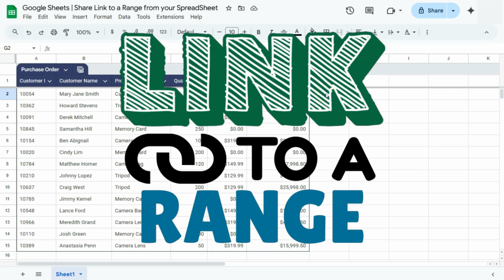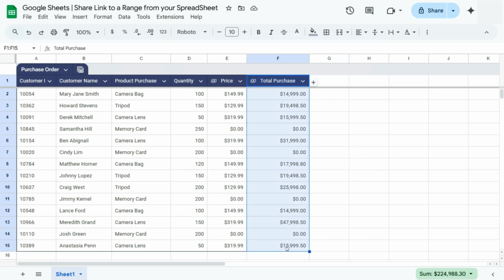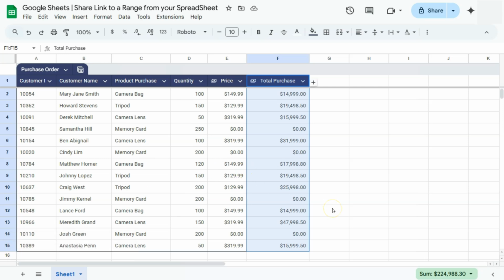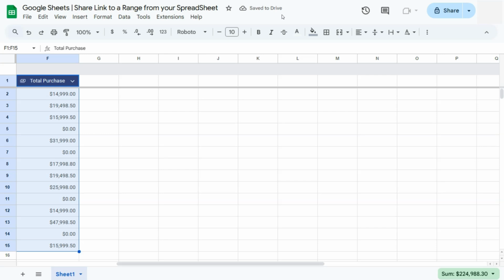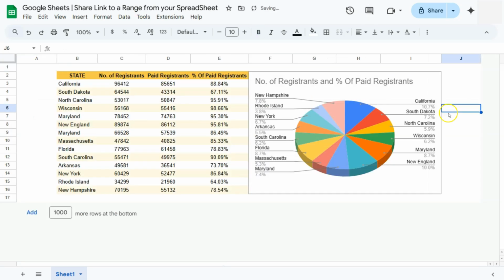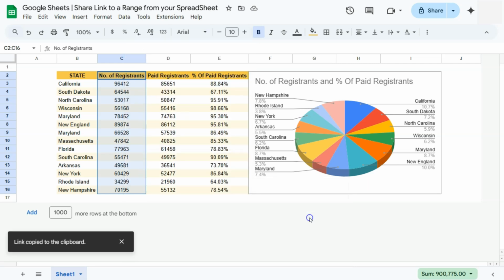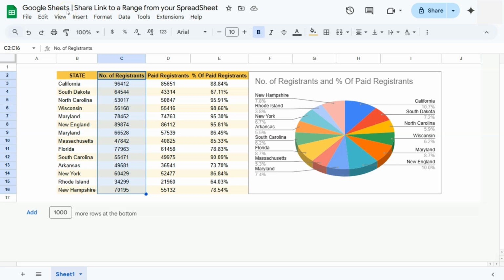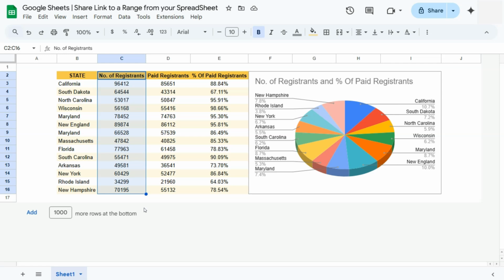Google Sheets | Share Link to a Range from your SpreadSheet (Sharing Options)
Learn how to share a direct link to a specific range in Google Sheets.

Instead of sharing an entire spreadsheet, you can guide viewers to the exact cells you want them to see. I'll walk through the steps to select a range, generate a shareable link, and adjust permissions for controlled access. Whether you're working with colleagues, students, or clients, this method makes data sharing more efficient and precise.